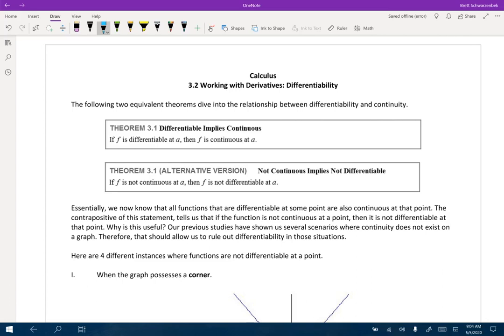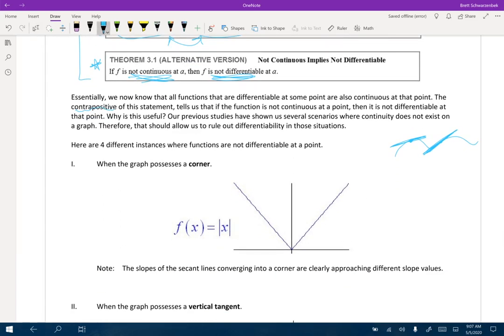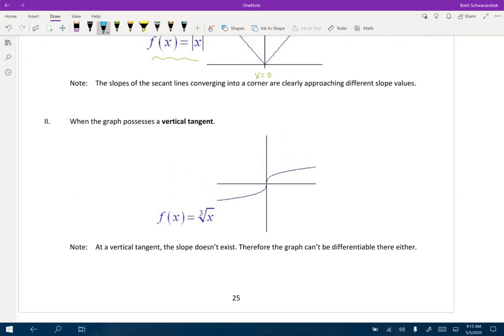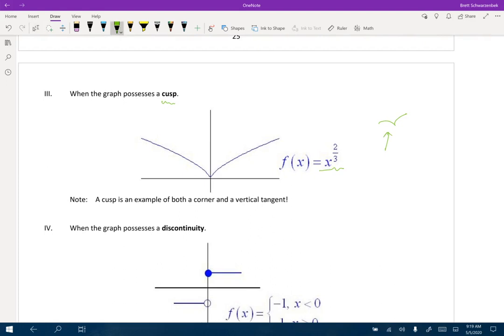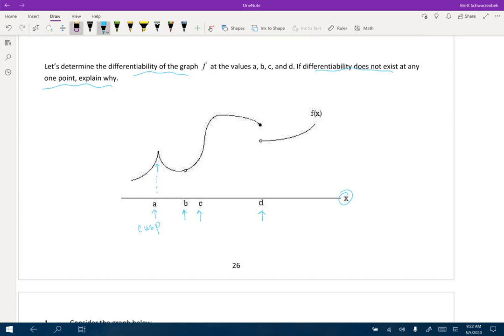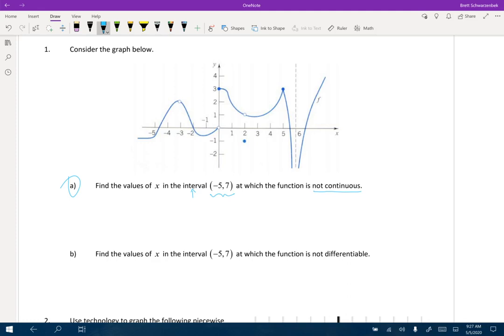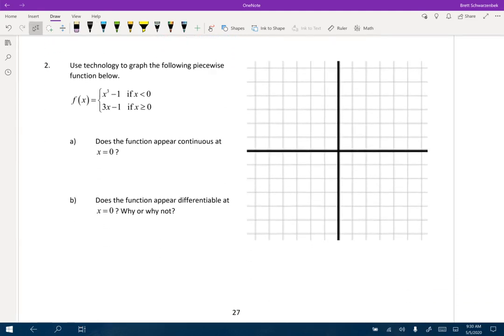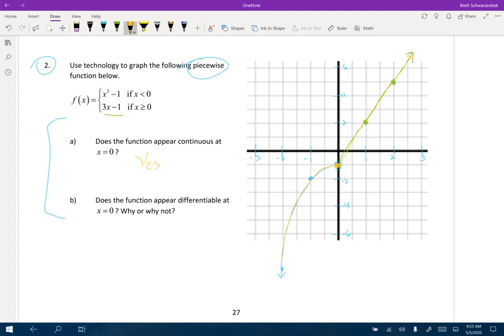Calculus 1 - 3.2 Differentiability